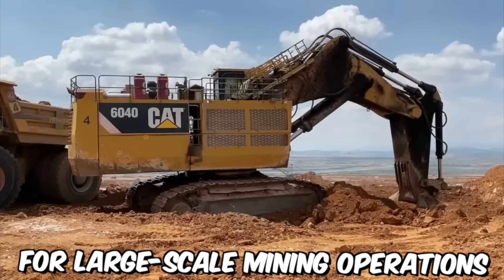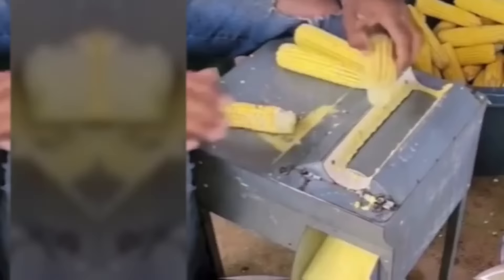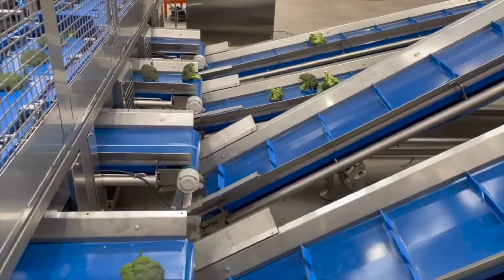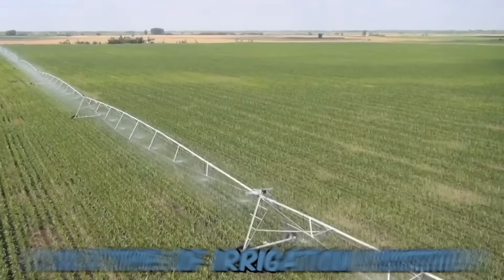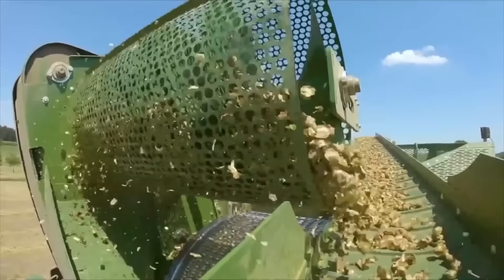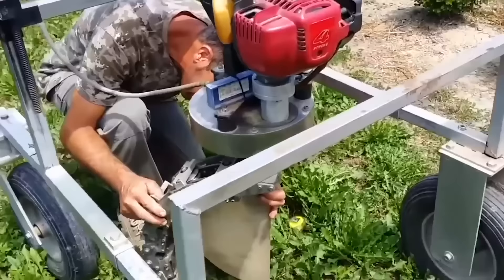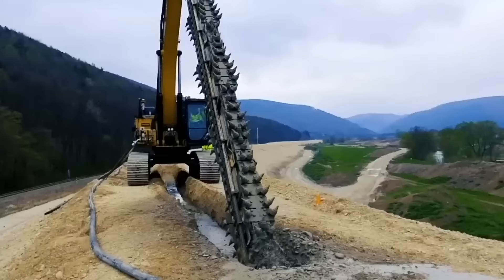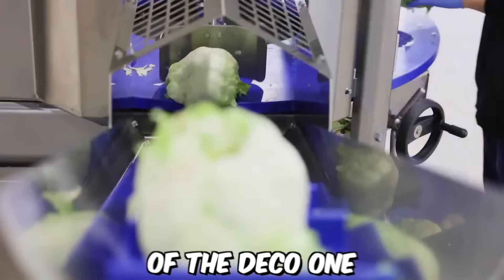1000 Most Satisfying Agriculture Machines and Ingenious Tools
Get ready to witness the incredible capabilities of modern agriculture machines that are truly at another level! In this mesmerizing video, we delve into the world of agriculture machines and showcase their unparalleled performance and innovation. These advanced agriculture machines are revolutionizing the farming industry, delivering exceptional efficiency, precision, and productivity. From powerful tractors and plows to state-of-the-art harvesters and seed drills, these agriculture machines are designed to optimize every aspect of the farming process. Experience the sheer power and ingenuity of these agriculture machines as they effortlessly till the soil, plant seeds, cultivate crops, and harvest produce with remarkable speed and accuracy. It's truly remarkable to see how these agriculture machines are transforming the way we farm. Don't miss out on this opportunity to witness the game-changing impact of these agriculture machines - agriculture machines that are pushing the boundaries of what is possible in modern farming. Get ready to be amazed by the extraordinary capabilities of these remarkable agriculture machines!

00:00 agriculture machines
00:10 raund baler
00:30 cultivator
03:40 lawn mower
04:21 harvester
08:30 cultivator
10:33 big tractor
22:35 harvester
33:30 tank truck
45:24 big tractor
56:20 sprinkler
57:10 farm cultivator
57:50 lawn mower
This Video researched by: Dr. Jasmin Eichmann